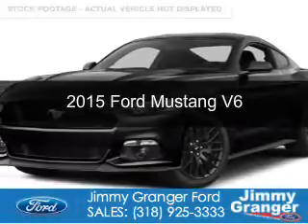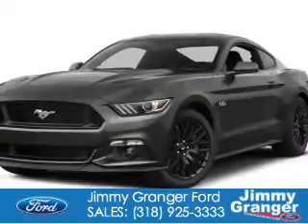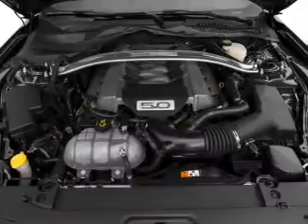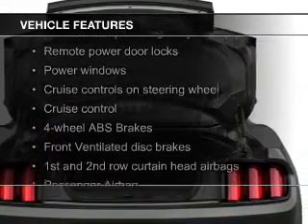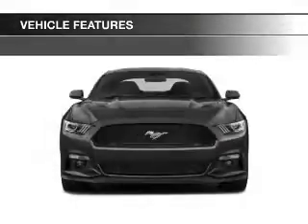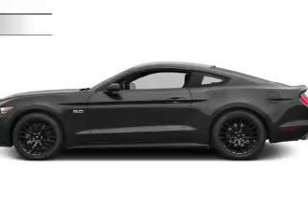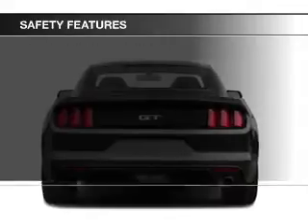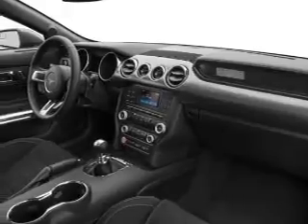2015 Ford Mustang - Stonewall LA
Phone:
Year: 2015
Make: Ford
Model: Mustang
Trim: V6
Engine: 3.7 liter 6 cylinder 24 valve
Transmission: 6-Speed Automatic
Color: Black
Mileage: 0
Address:
251 Highway 171 South
Stonewall, LA 71078